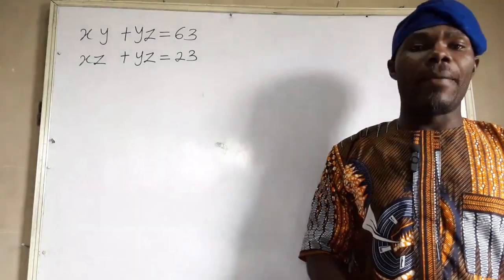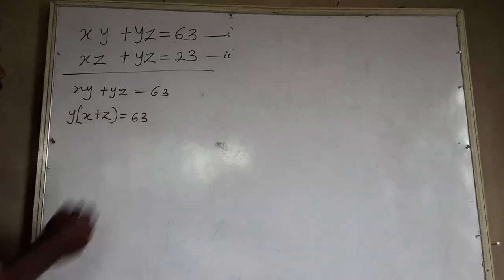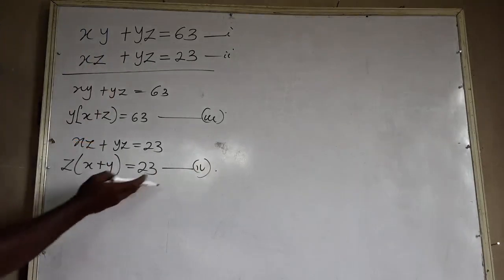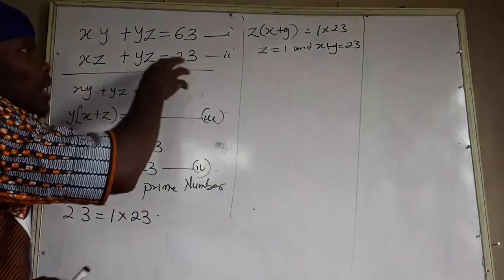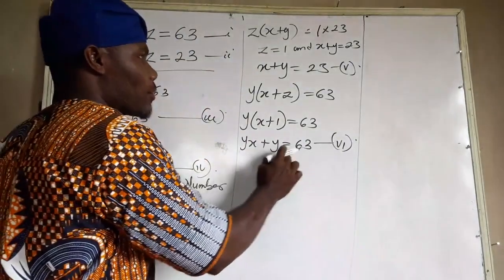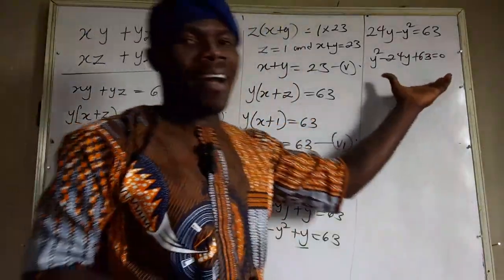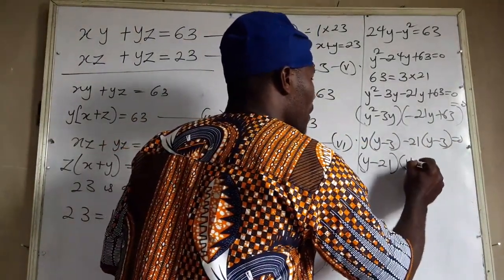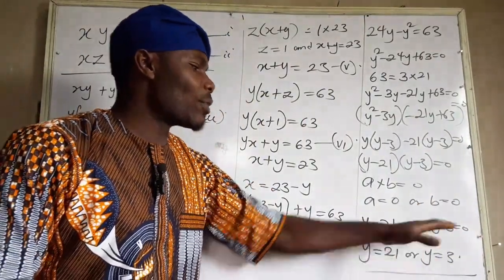find x, y, and z if x times y minus y times z = 63 and x times z plus y times z = 23. india math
Welcome to the ultimate mathematics challenge! Test your mathematical skills and problem-solving abilities with a series of brain-teasing math problems. In this video, we'll explore a variety of challenging math questions that will put your knowledge to the test. Are you ready to conquer the world of numbers and equations? Join us and see if you can solve these mathematical puzzles!

1.
2.
3.
4.
5.
6.
7.
8.
9.
10.
11.
12.
13.
14.
15.
16.
17.
18.
19.
20